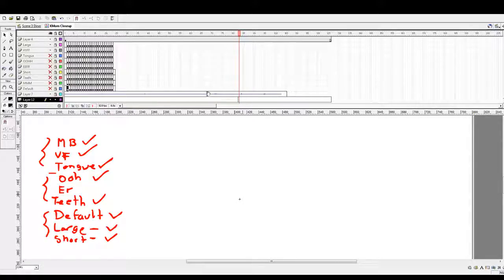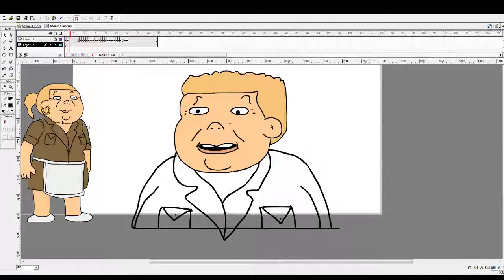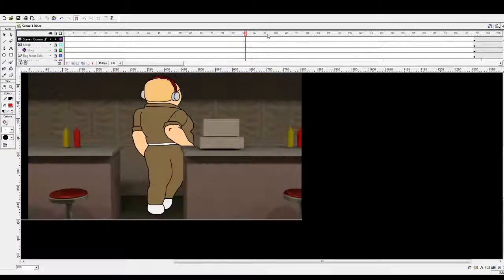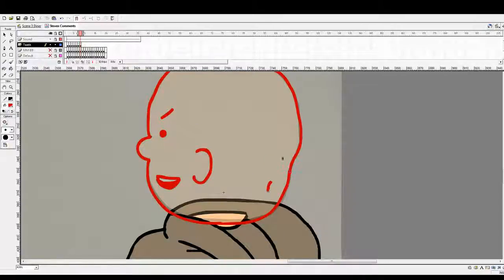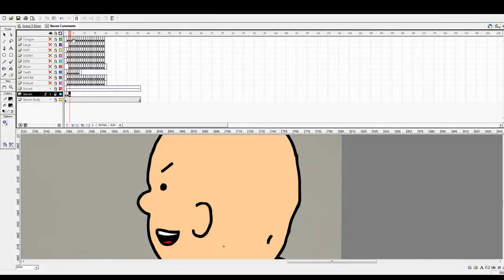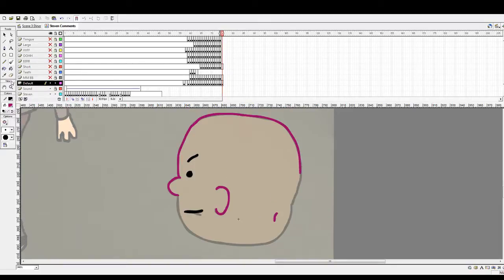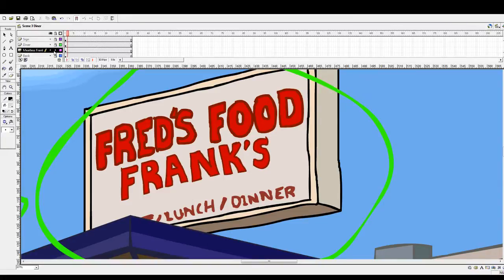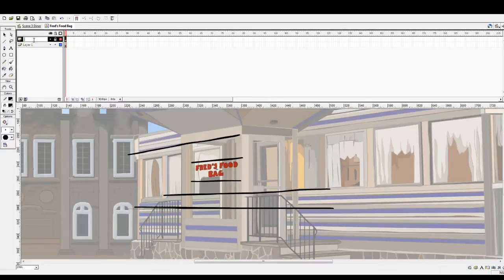Animation Live Stream: ROTFL (part 3)!! (With Lipsynching)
In this video, I animate the talkin' lady.